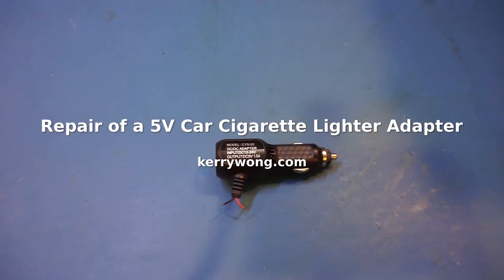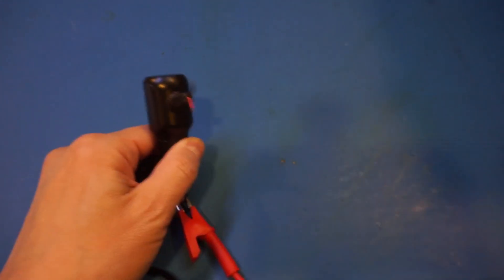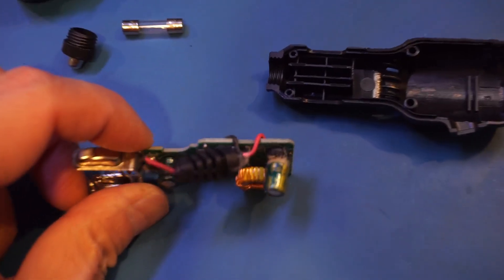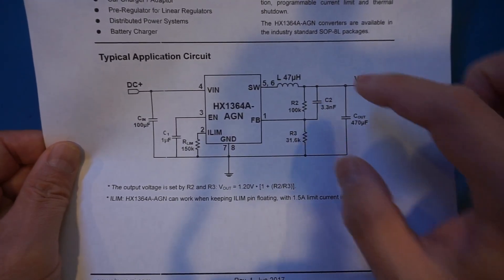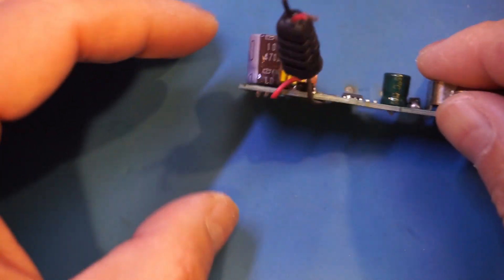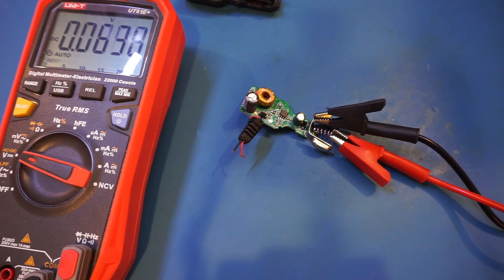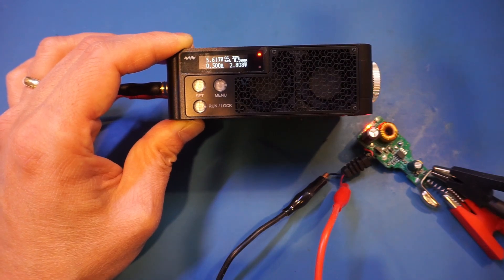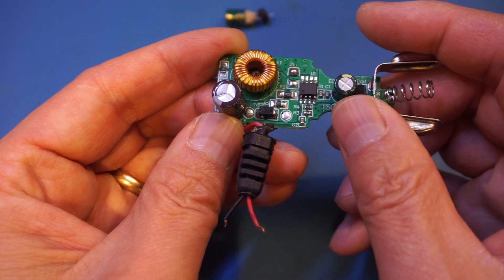Blown Capacitor, Fixing a Car DC/DC Cigarette Lighter Adapter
In this video, I fixed a generic car cigarette lighter power adapter/DC-DC converter and analyzed the failure mode.